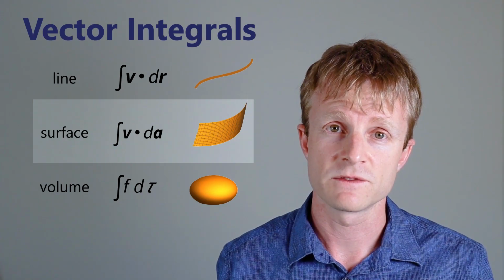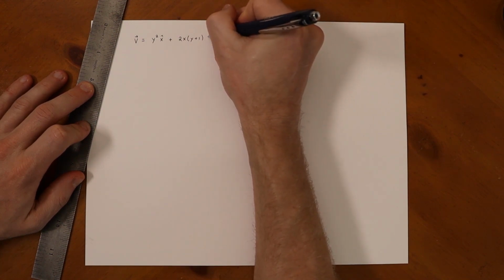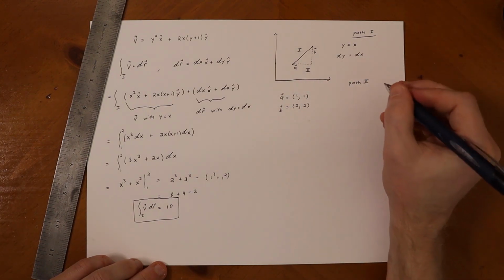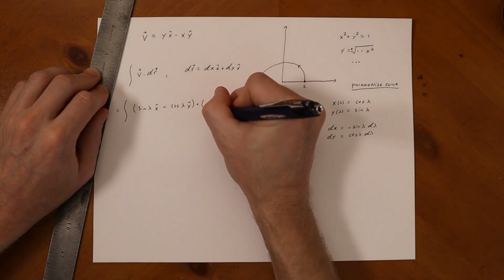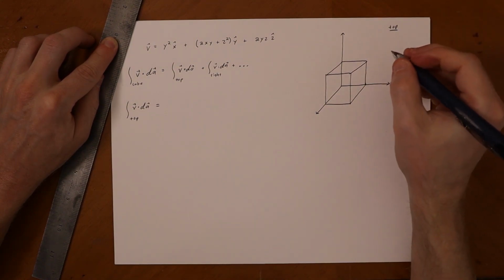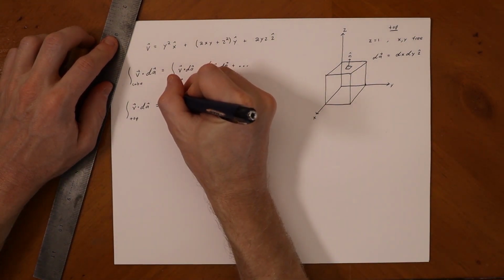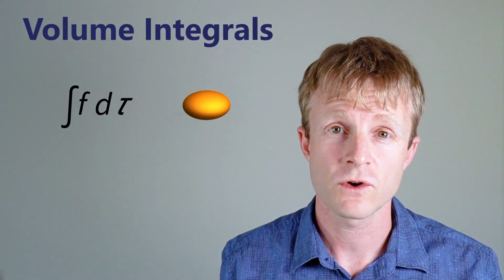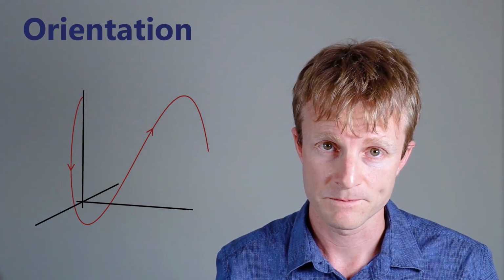Vector Calculus - III. Integrals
Vector calculus involves three types of integrals: line, surface, and volume.  I go through each in turn, and include plenty of examples of how to compute them.